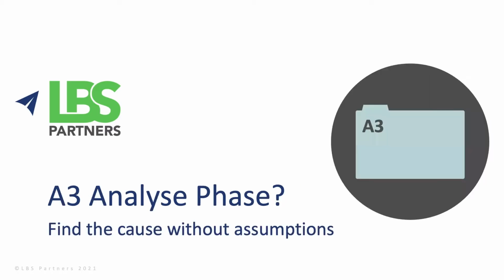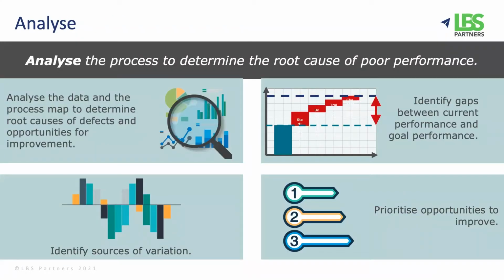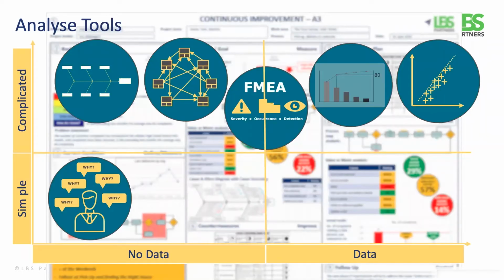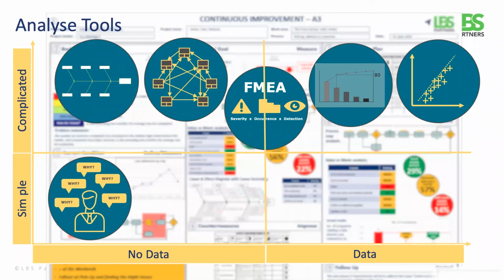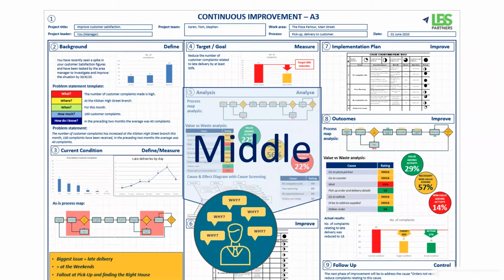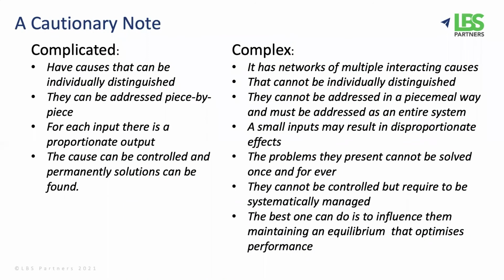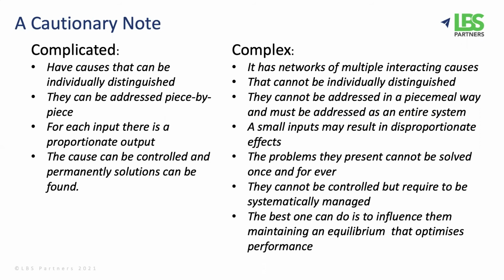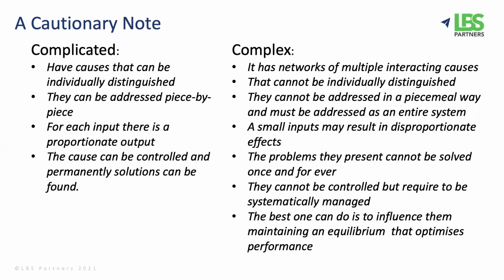A3 Analyse Phase - What is causing the problem?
You must understand the root cause of an issue before jumping to a solution. Without proper analysis, you could implement solutions that don’t resolve the issue—this wastes time, consumes resources, increases variation, and risks causing new problems.